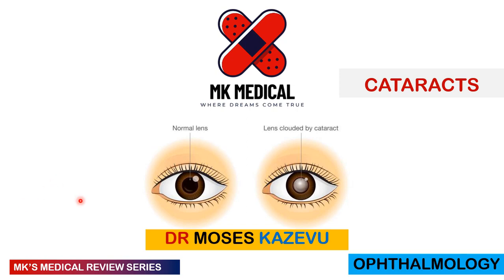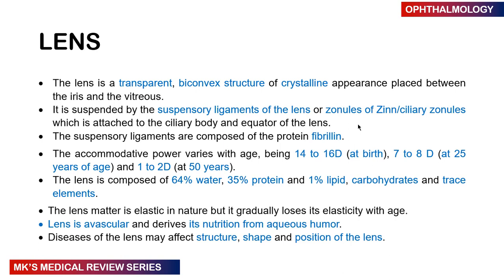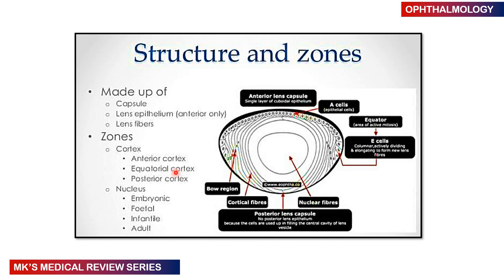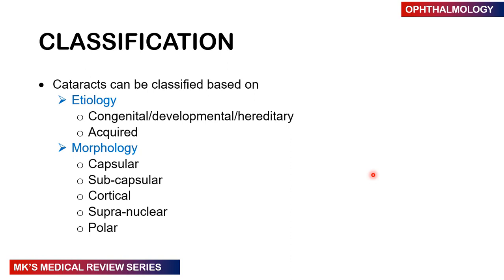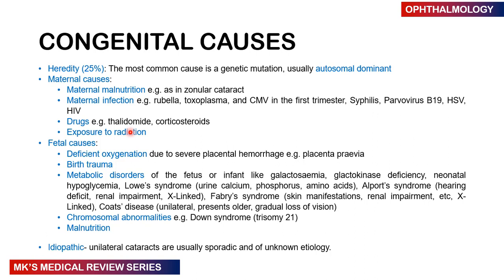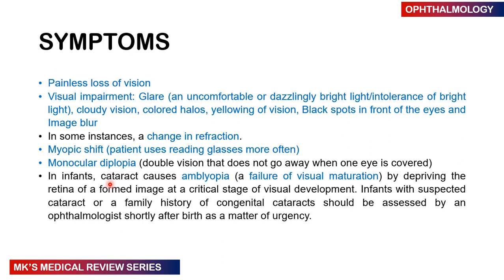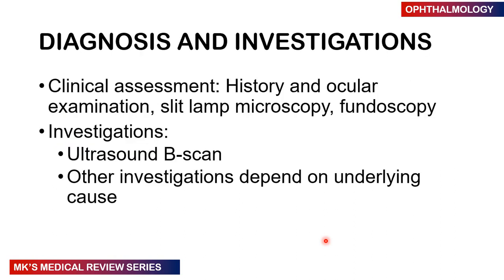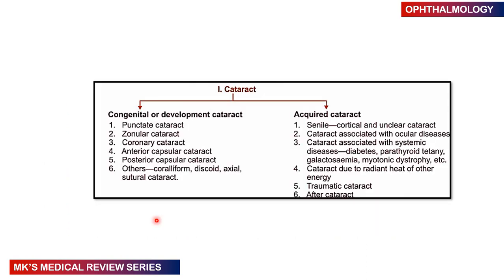Cataracts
Mk's Medical review on Cataracts.